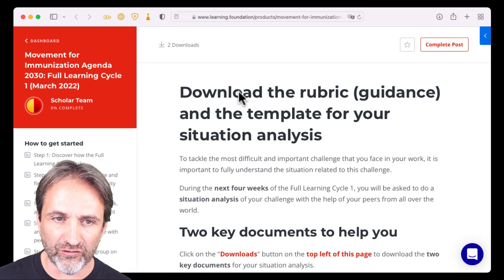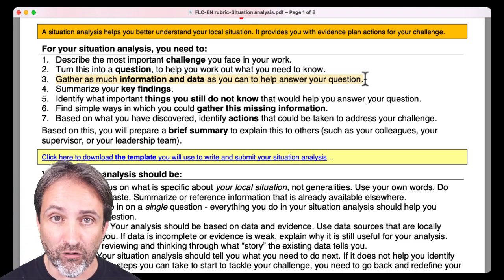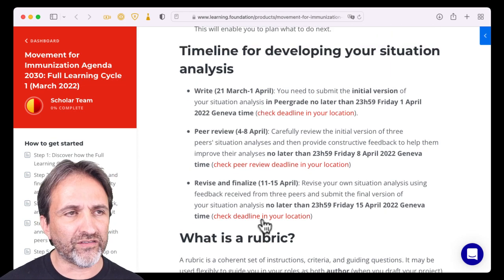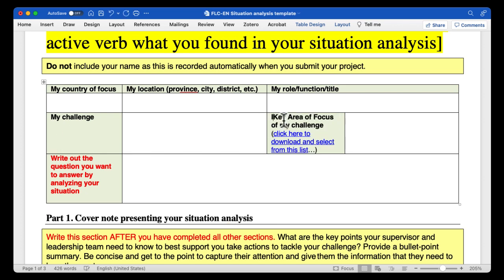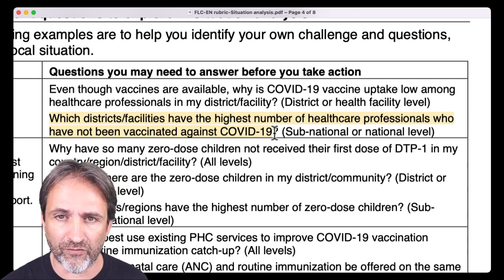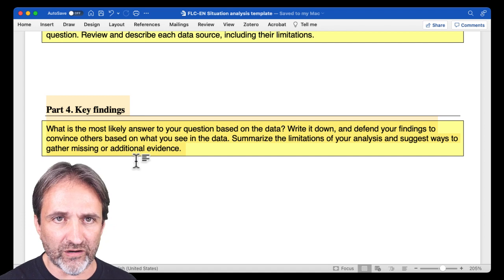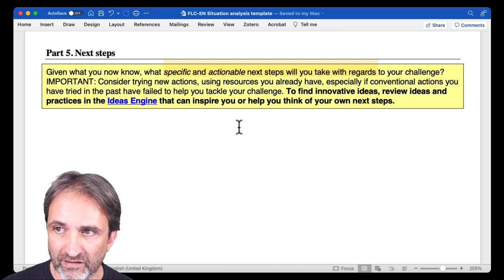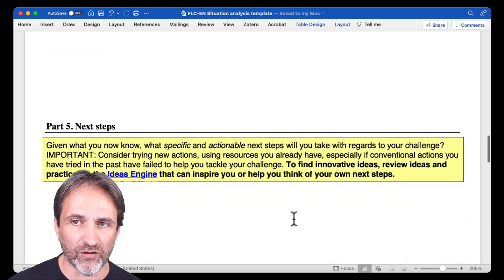How to get started with situation analysis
You will need to go to your Learning Dashboard to follow this tutorial:

Not yet a Member of the Movement for Immunization Agenda 2030?

To tackle the most difficult and important challenge that you face in your work, it is important to fully understand the situation related to this challenge.

During the next four weeks of the Full Learning Cycle 1, you will be asked to do a situation analysis of your challenge with the help of your peers from all over the world.

Two key documents to help you

Click on the "Downloads" button on the top left of this page to download the two key documents for your situation analysis.

The rubric (8-page PDF). The rubric is the key guidance document that describes what you need to do to develop a good situation analysis.

The template (3-page Word document). You need to fill out this template and submit it as your situation analysis.

As soon as you have downloaded these two documents, carefully read through them and share with your peers in the comments below:

Are there instructions that you do not understand?
Conversely, can you identify sections that you can already start to draft for your situation analysis?
Before you start, hear Reda walk you through the two documents to get a better idea of what is expected from your situation analysis.

What is situation analysis?

The purpose of a situational analysis is to provide you with a better understanding of your local setting, so that you can design an appropriate action plan to achieve your goal.
For a good situational analysis, you should aim not just to describe your local situation but also to analyze it so that you understand why the situation exists. This will enable you to plan what to do next.
Timeline for developing your situation analysis

Write (21 March-1 April): You need to submit the initial version of your situation analysis in Peergrade no later than 23h59 Friday 1 April 2022 Geneva time (check deadline in your location).

Peer review (4-8 April): Carefully review the initial version of three peers' situation analyses and then provide constructive feedback to help them improve their analyses no later than 23h59 Friday 8 April 2022 Geneva time (check peer review deadline in your location)

Revise and finalize (11-15 April): Revise your own situation analysis using feedback received from three peers and submit the final version of your situation analysis no later than 23h59 Friday 15 April 2022 Geneva time (check deadline in your location)

What is a rubric?

A rubric is a coherent set of instructions, criteria, and guiding questions. It may be used flexibly to guide you in your roles as both author (when you draft your project) and reviewer (when you give structured, constructive feedback about your peers' projects).

For authors, a rubric describes what they need to write.
For reviewers, a rubric guides their constructive, specific inputs to help other authors improve their projects.
What is a criterion?

A criterion is one item in a rubric. Each criterion includes guidance to describe it and a set of ratings (0-4).

Why is there a numerical scale for each criterion?

Reviewers are asked to use a numerical scale (0-4) to assess the author’s current level of work, with the primary objective of sharing suggestions, advice, and recommendations on how the author may improve their final version.

This is not a grade or a judgment of the author.

Reviewers must explain the rating they have assigned by providing constructive, specific inputs and comments.

Tip: Authors may choose to use this scale themselves to self-assess their work when preparing their own project.